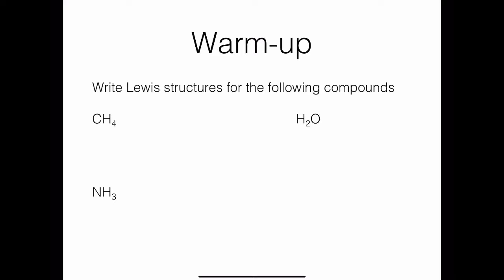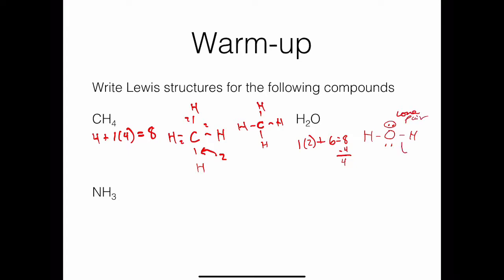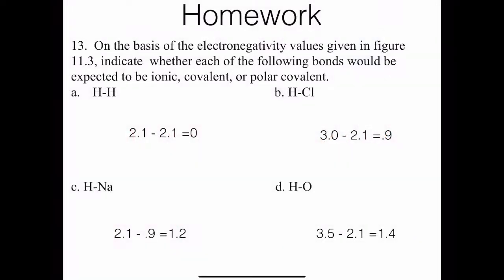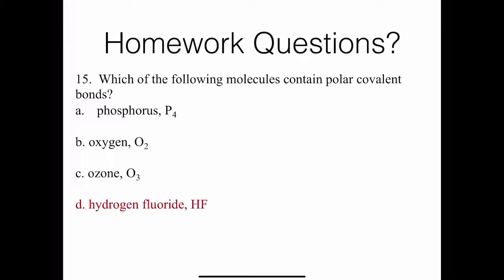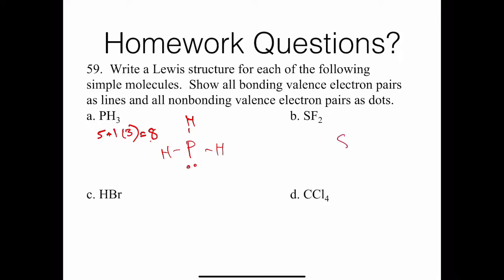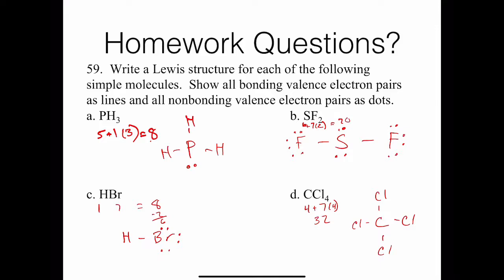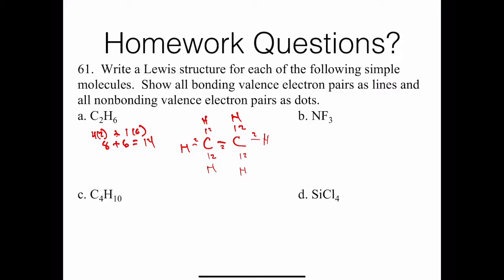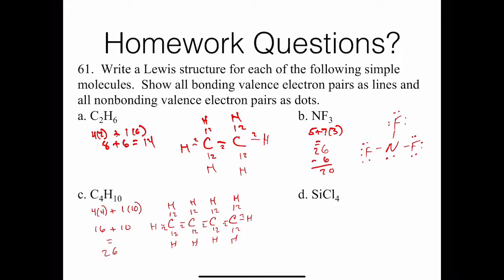Warm up and Bonding Review